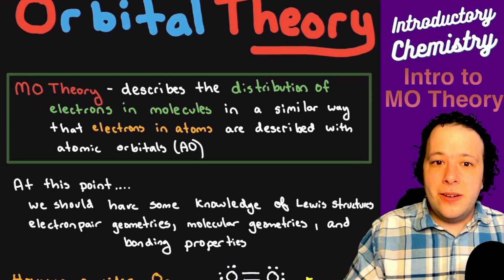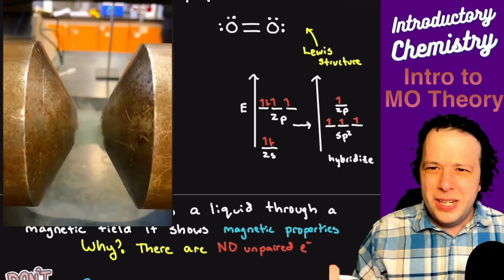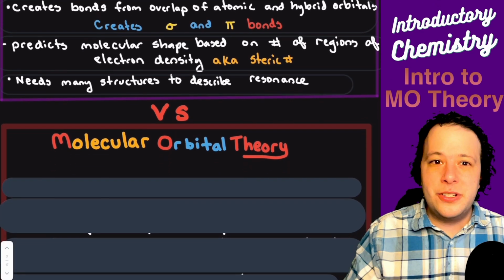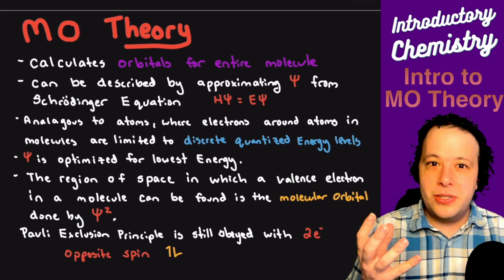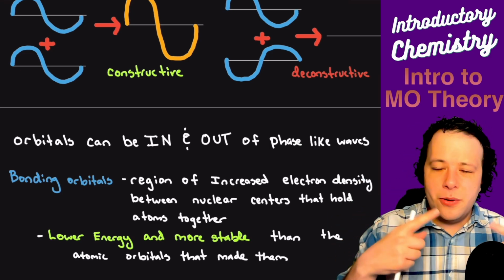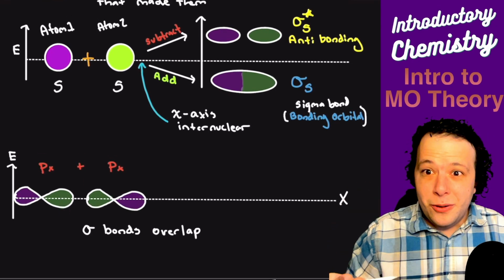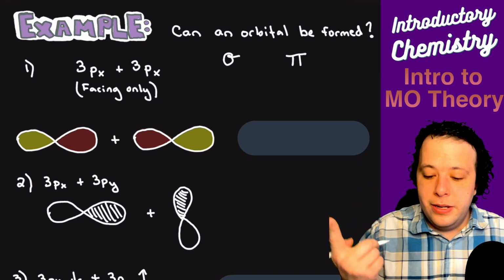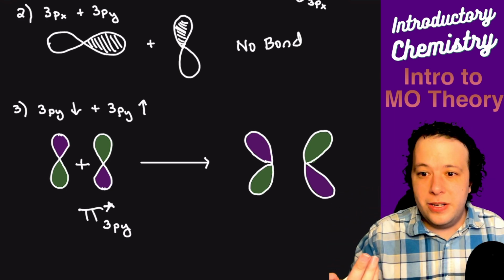Molecular Orbital Theory Basics! Part 1 What is MO Theory? (Lecture)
Molecular Orbital Theory Basics! Part 1: What is MO Theory?

Ever wondered how atoms bond to form molecules on a deeper, more conceptual level? 🤔 In this video, we explore the Basics of Molecular Orbital (MO) Theory, designed specifically for General Chemistry 1 students! 🌟

🧪 Here’s What You’ll Learn:

What is MO Theory, and how does it work?
The differences between Molecular Orbital Theory and Valence Bond Theory—and why both are crucial for understanding chemical bonding.
How bonding and antibonding orbitals explain molecular stability.
This is Part 1 of our MO Theory series, where we’ll set the foundation for understanding molecular interactions. Whether you're prepping for an exam or simply curious, this video will help you make sense of these tricky concepts in a clear and engaging way.

General Chemistry 1 students diving into bonding theories.
Anyone who wants a straightforward explanation of MO Theory and its connection to the chemistry of life.